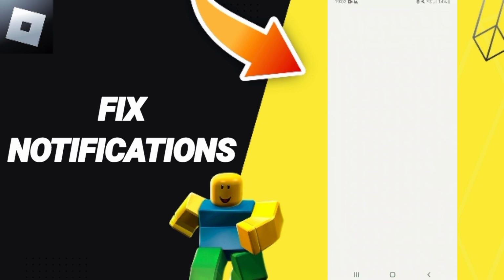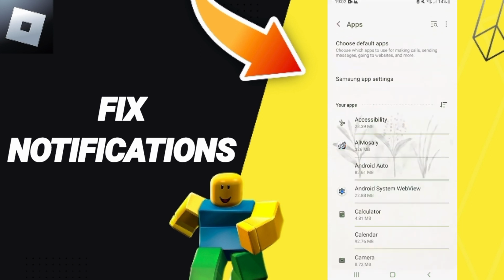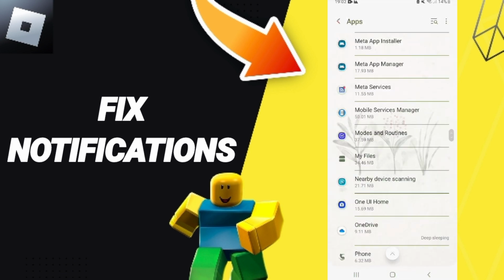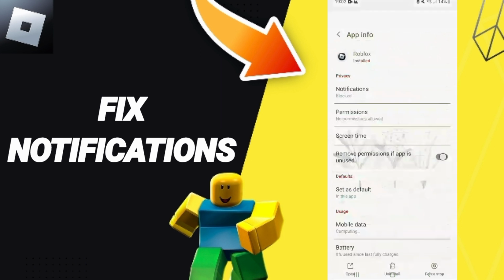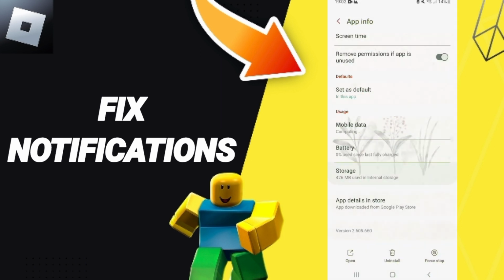How To Fix Notifications On Roblox App 2024